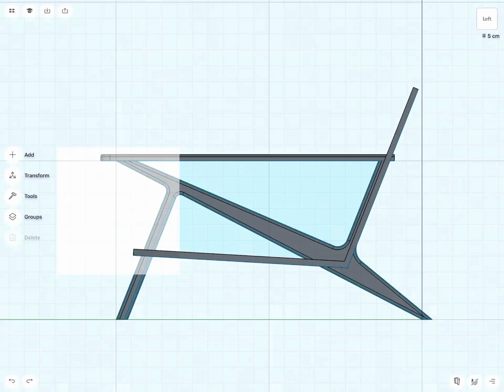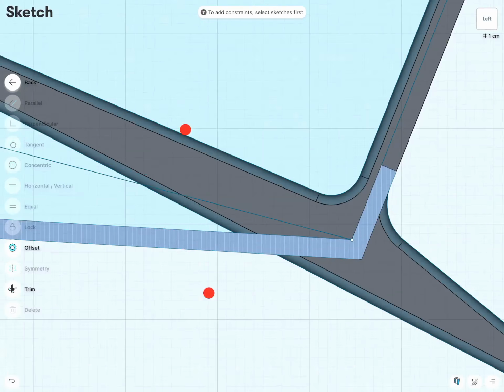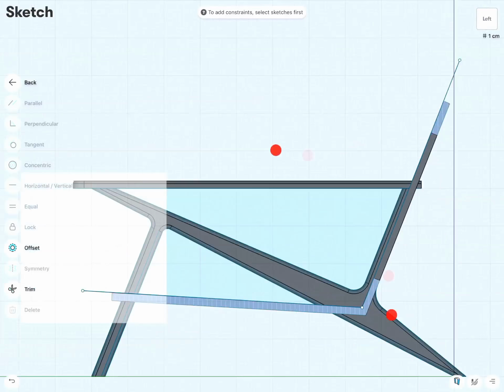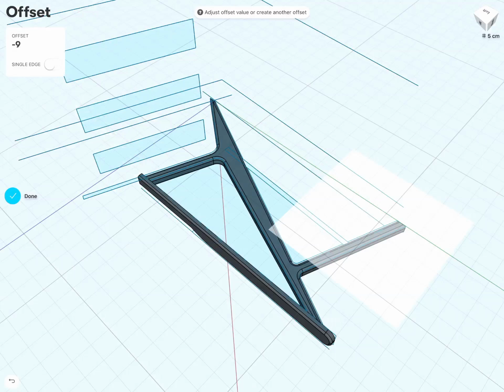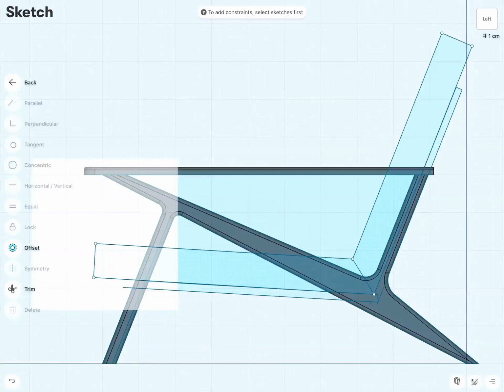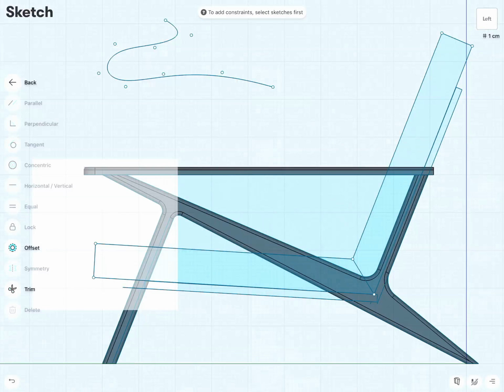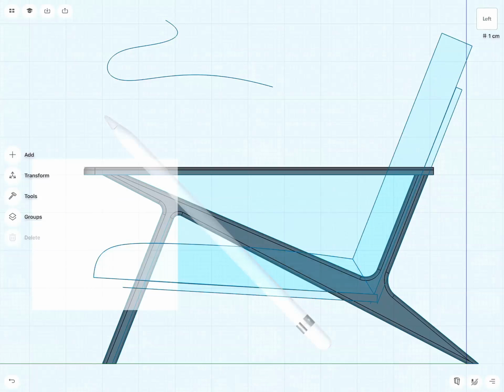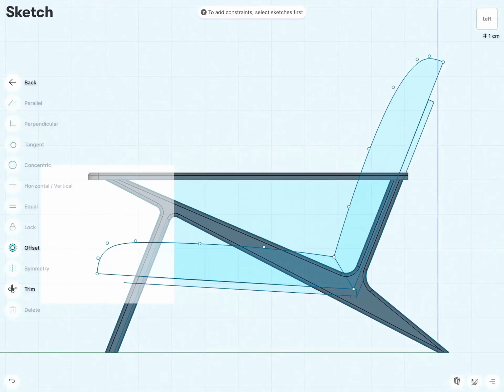Step 6 | Upholstery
In this episode you will need to create profiles for the chair's cusions using splines and section view.